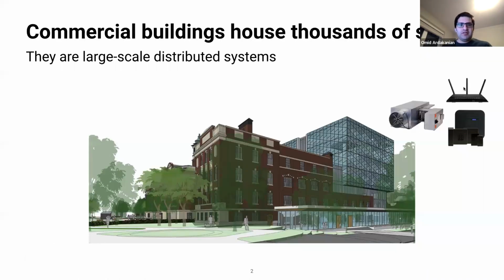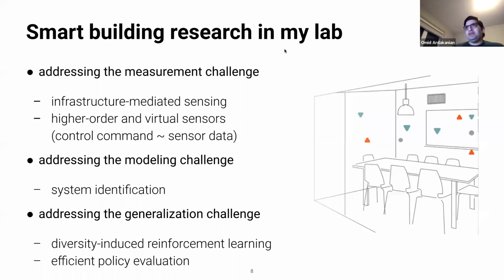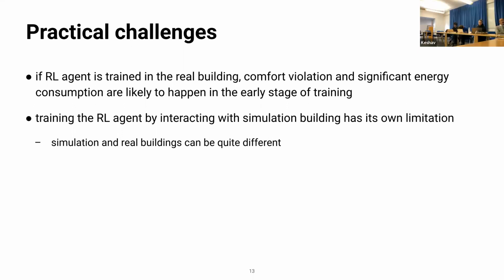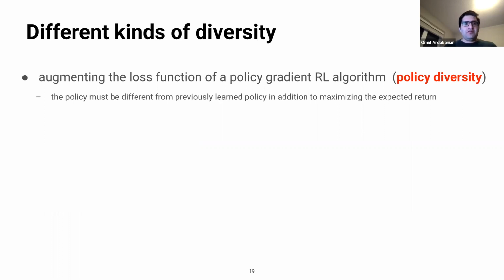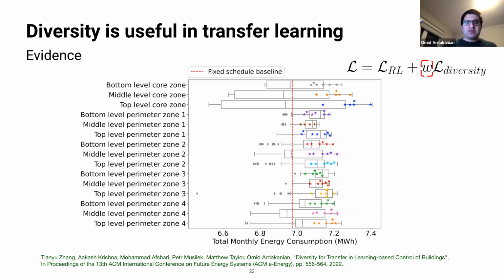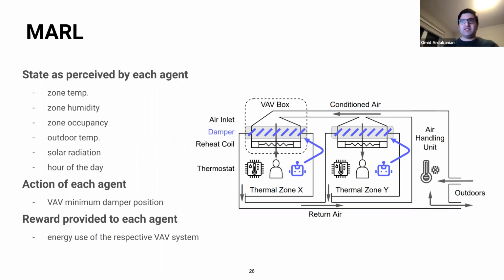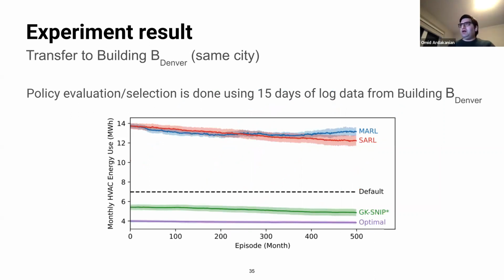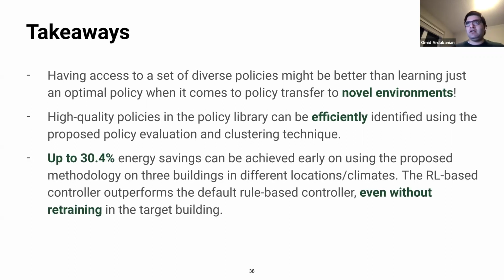Challenges in Designing Control Strategies for Buildings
Omid Ardakanian: Challenges in Designing Control Strategies for Buildings

Building operation is responsible for a large share of global energy consumption and carbon emissions. Despite the growing adoption of sensors in buildings, controls are still simple, reactive, and must be customized for every building based on its size, floor plan, location, and occupancy schedule. In this talk I will give an overview of key challenges in designing safe and optimal control strategies for buildings, and present some of the recent work we did to address these challenges.

Bio: Omid Ardakanian is an Assistant Professor in the Department of Computing Science at the University of Alberta. He received the BSc in Computer Engineering at Sharif University of Technology, and the MMath and PhD in Computer Science at the University of Waterloo. Before joining UofA, he was an NSERC postdoctoral fellow at the University of California, Berkeley, and the University of British Columbia. Dr. Ardakanian’s research focuses on the design and implementation of intelligent networked systems, such as smart buildings and grids. He received the best paper award at ACM e-Energy (2013), ACM BuildSys (2016, 2022), and IEEE PES General Meeting (2017). He was a guest editor of a special issue of IEEE Transactions on Smart Grid, and TPC co-chair of ACM e-Energy 2021. He is currently serving on the executive committee of ACM SIGENERGY and is an editor of SIGENERGY Energy Informatics Review (EIR).

This talk is part of a seminar series from the Energy and Environment Group, Department of Computer Science and Technology, University of Cambridge.